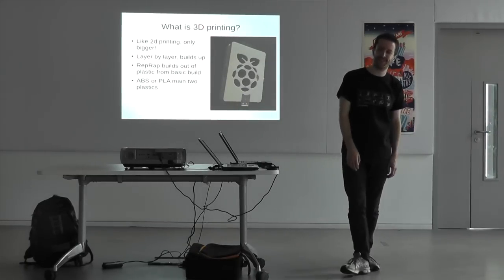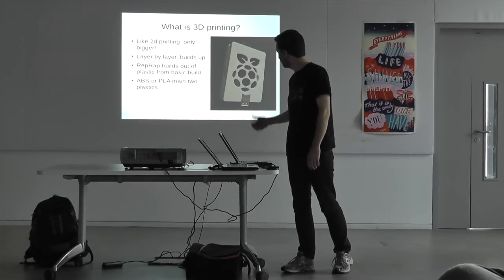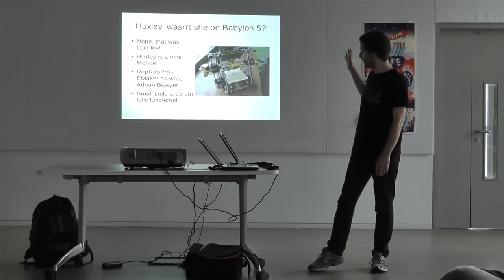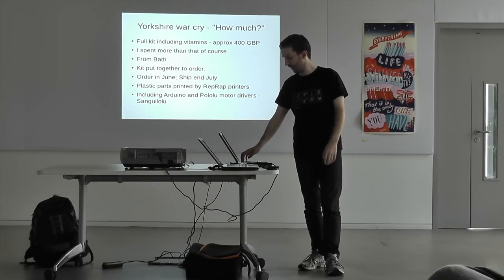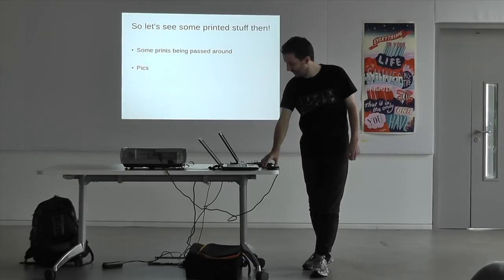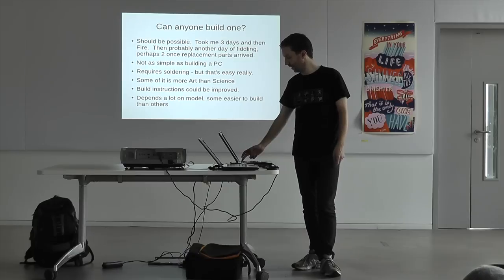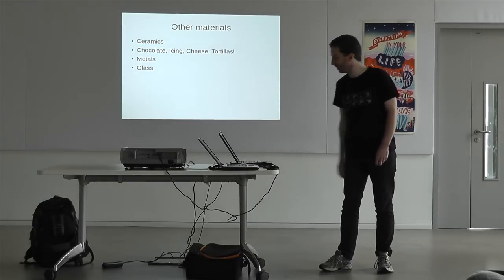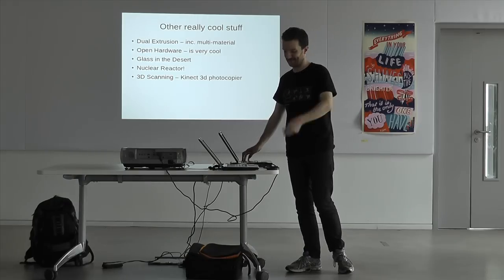3D Printer the Ultimate RPi Accessory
A Talk at Oggcamp12